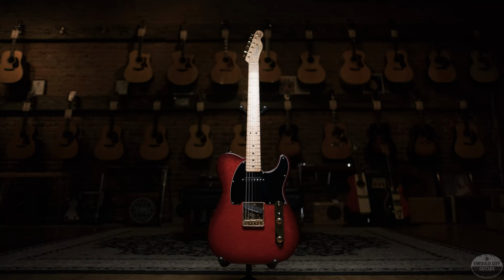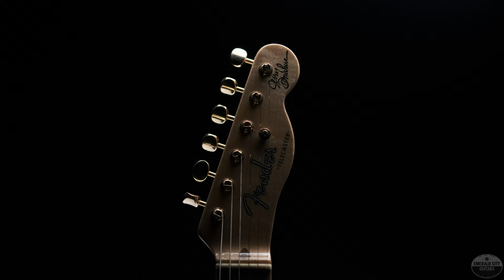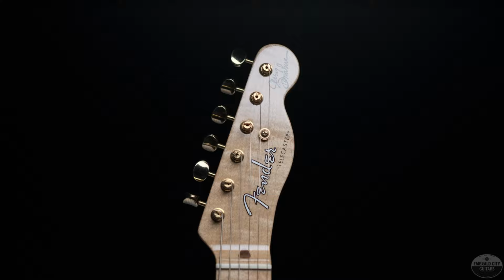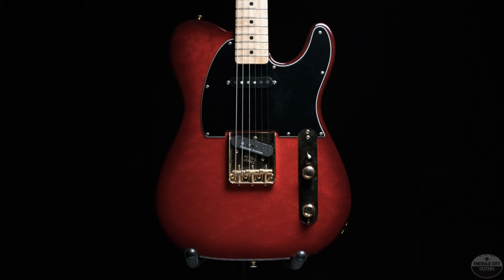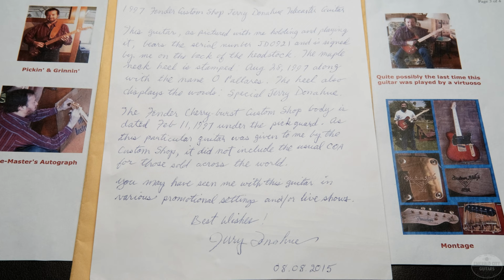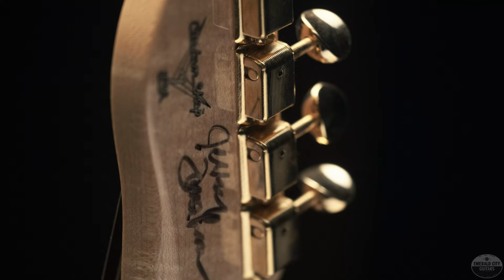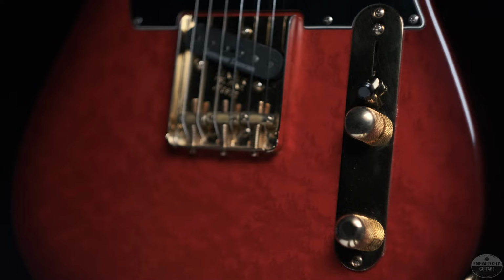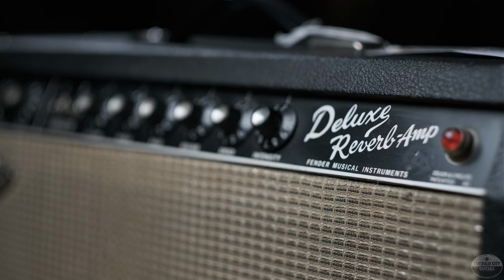1997 Fender Custom Shop Jerry Donahue Telecaster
It's time for a Fender Custom Shop instrument, and today's guitar goes even further than that - a 1997 Telecaster built for, owned and signed by Jerry Donahue himself! This one is all original and includes a letter from Jerry about the guitar. This Telecaster plays and sounds fantastic as you'll hear when Nick plugs it into a 1966 Fender Deluxe Reverb for the demo!